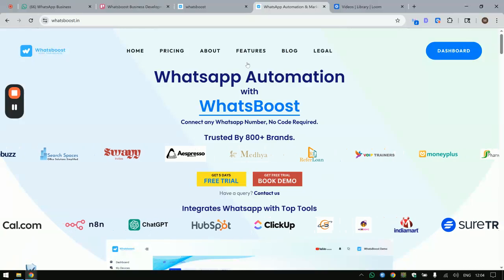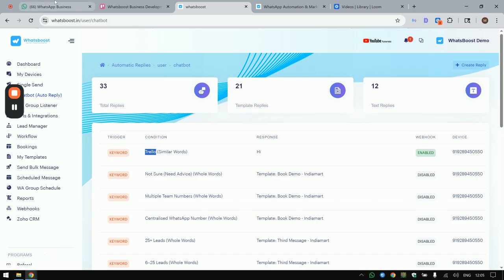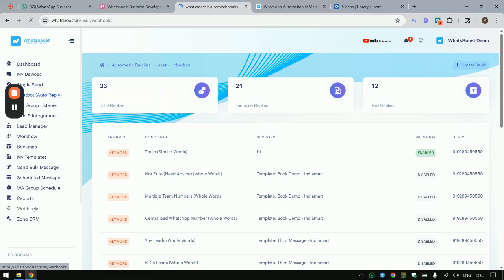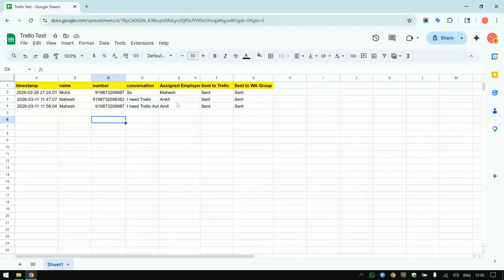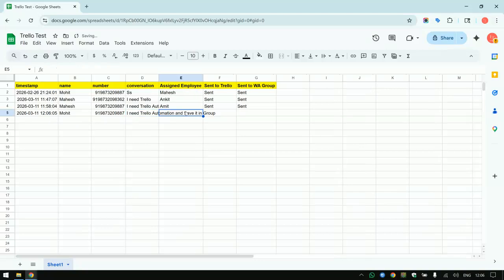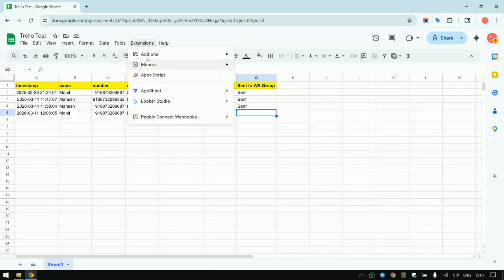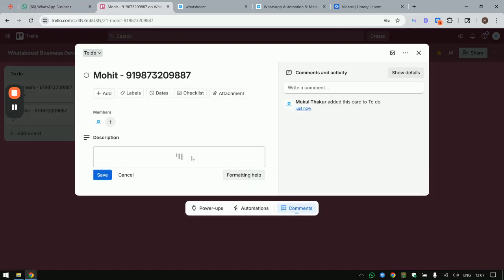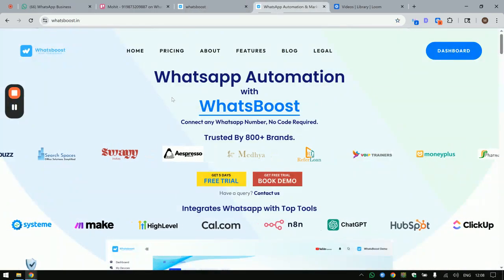How to Connect Trello with Whatsapp for Automations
Trello + WhatsApp Integration | Automate Task Notifications & Team Updates

Learn how to connect Trello with WhatsApp to automate task notifications, updates, and team communication. In this tutorial, you'll discover how to send instant WhatsApp alerts whenever a Trello card is created, updated, or moved between lists.

This integration helps teams stay updated in real time, reduce manual follow-ups, and manage projects more efficiently.

Whether you're managing projects, customer support, sales pipelines, or task workflows, integrating Trello with WhatsApp can significantly improve your productivity.

✔ How to integrate Trello with WhatsApp
✔ Automatically send WhatsApp notifications from Trello
✔ Trigger messages when cards are created or moved
✔ Automate team alerts and task updates
✔ Improve project management communication

⚡ Benefits of Trello + WhatsApp Integration

✅ Real-time task notifications
✅ Faster team communication
✅ Reduced manual updates
✅ Better workflow automation
✅ Perfect for remote teams & agencies

🧩 Perfect For

• Project Managers
• Remote Teams
• Marketing Agencies
• Customer Support Teams
• Freelancers & Businesses

🔧 Tools Mentioned

📚 Related Automation Tutorials

👉 WhatsApp Automation
👉 CRM + WhatsApp Integrations
👉 Project Management Automations